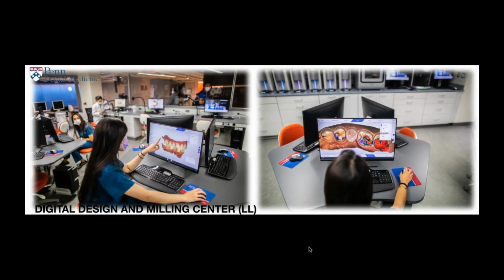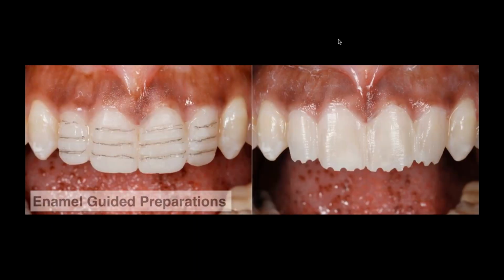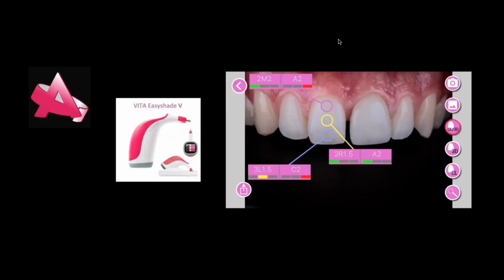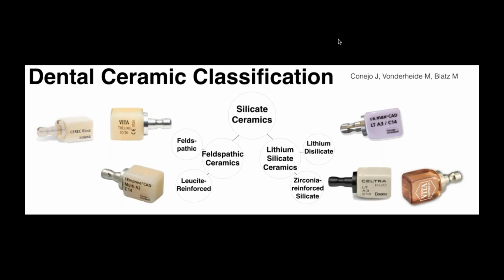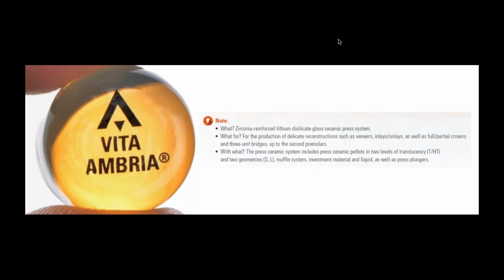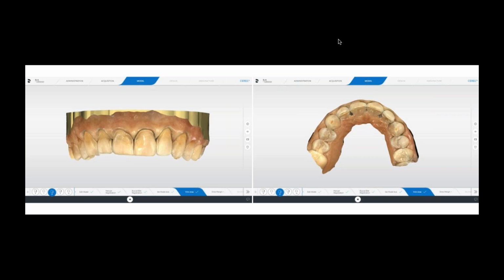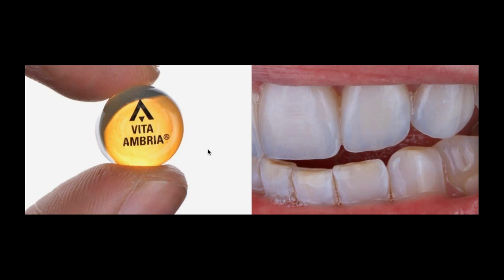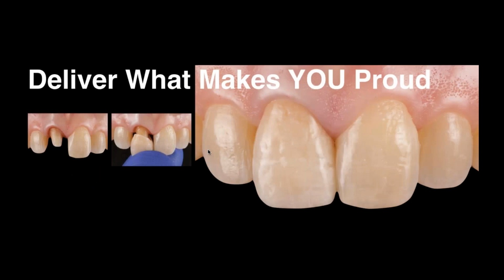Esthetic Case Management to Optimize the Smile Result of All Ceramic Restorations with Dr Conejo